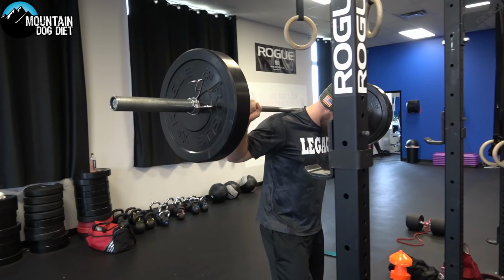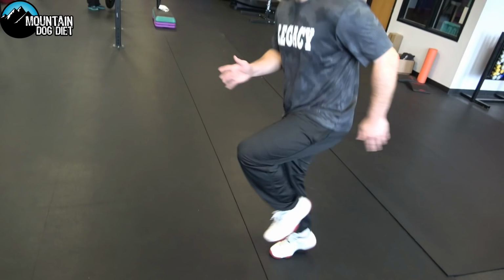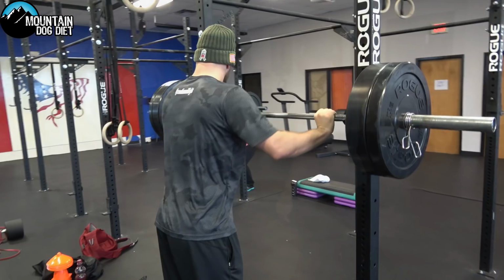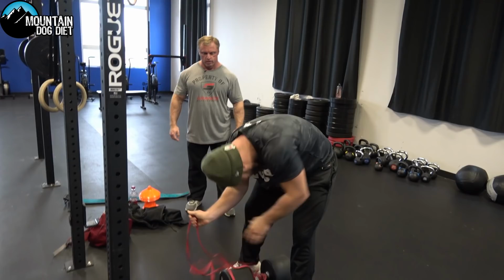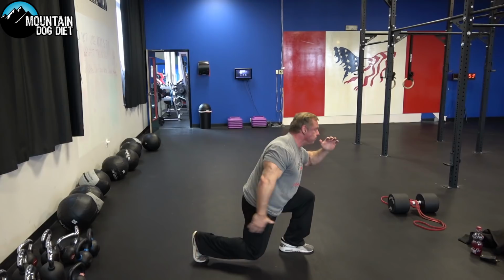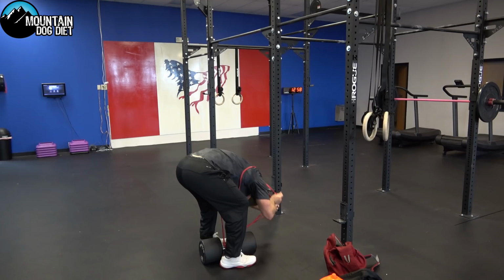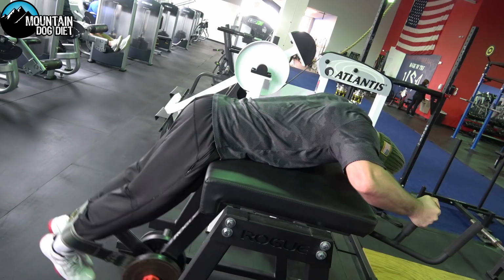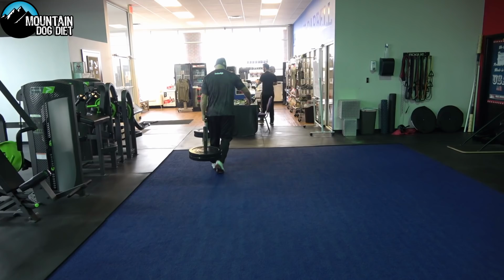NFL Style Leg Workout | Will Compton & John Meadows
Today we have with us Will Compton NFL Star.  I am taking Will through a NFL lower body workout.  As you see this is not my normal bodybuilding style workout as this is geared for the pro athletes.  Give this a try and let me know how you like it in the comments.